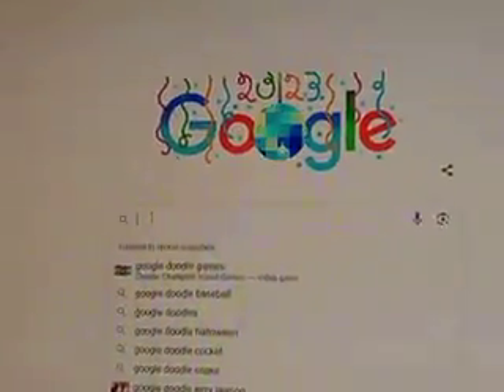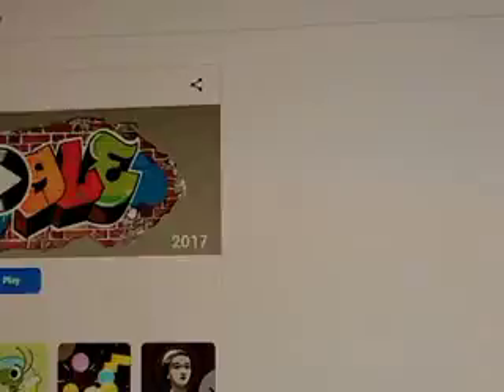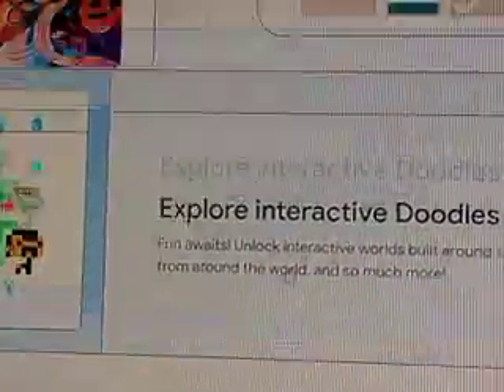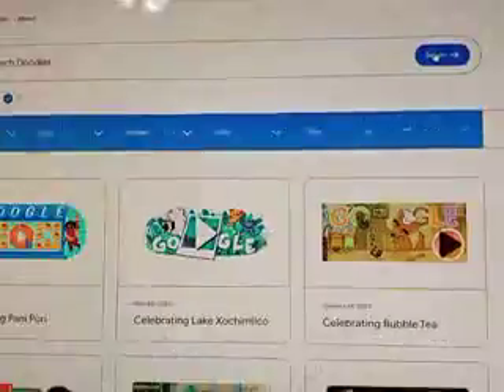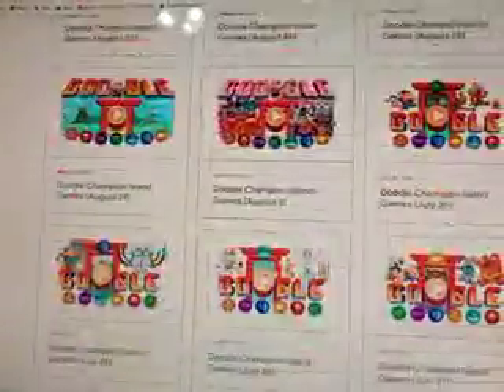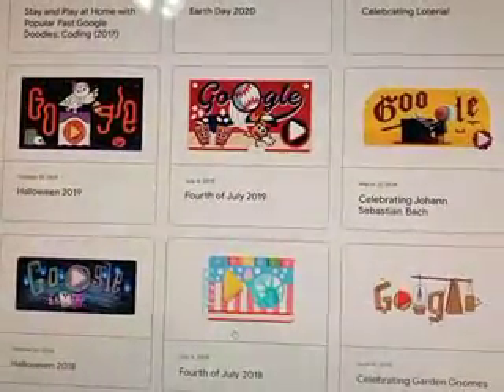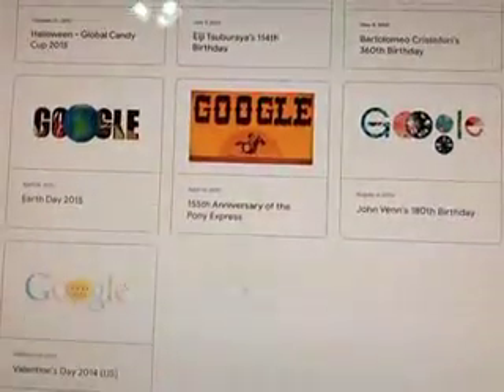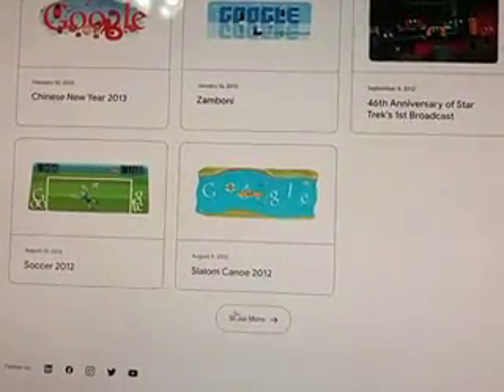Did you know that you can play OLD Google games???